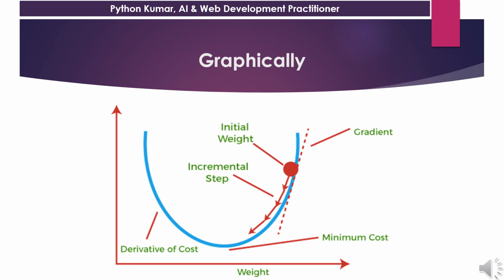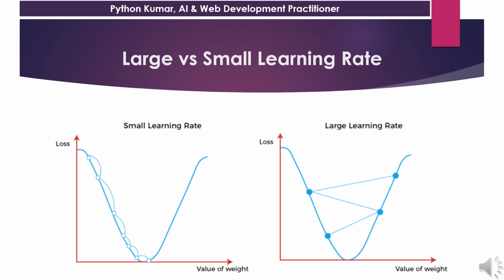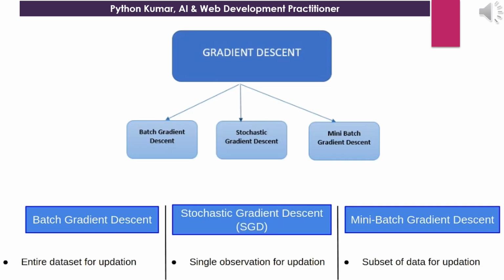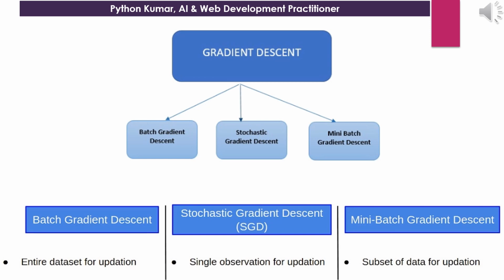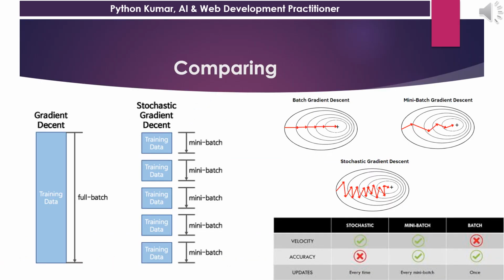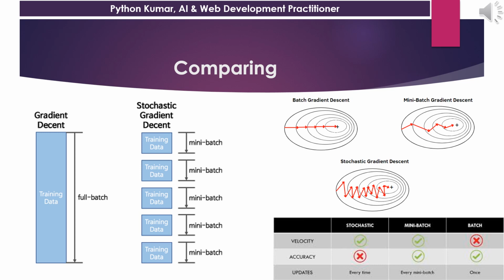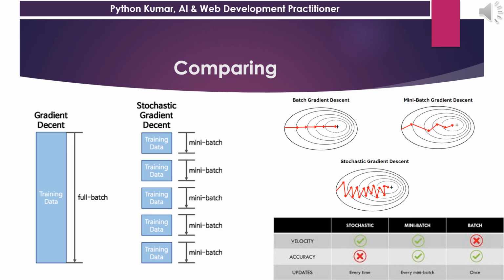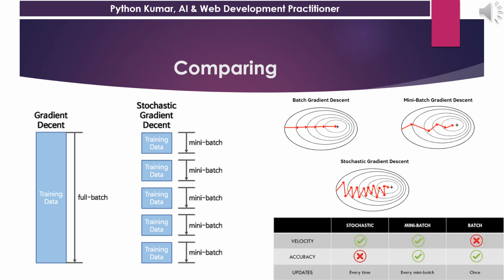7-Gradient Descent | can Gradient Descent be explained using example of Tap? | ML for Non Tech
*How Gradient Descent Can Help You Find The Optimum Solution To Your Problem*
Gradient descent is a mathematical optimization technique used to find the local minimum of a function. The algorithm works by starting at a random point on the function and then iteratively moving in the direction of the steepest descent until it reaches the bottom of the function.

Batch gradient descent compares the error for all training data to update the weights, making it very slow. It is useful when training a model without a lot of data points or features.

The remainder of the inputs and weights is handled similarly to batch gradient descent.
However, with stochastic gradient descent we have a different problem, one we don't have with batch gradient descent.
With batch gradient descent our convergence is guaranteed as long as our learning rate is sufficiently small and we continue to train for a sufficiently large number of epochs.
With stochastic gradient descent however there is quite a bit of variance in our cost function value at each step.
There are many things that contribute to this variance such as the size of our learning rate, the inclusion of noise in our feature data, and even just the random initialization of at least one weight coefficient prior to training.
Stochastic gradient descent is a popular algorithm because it's easy to implement and doesn't require playing with the learning rate.

Mini-Batch Gradient Descent is an algorithm that iterates over the dataset in batches.
In each iteration, one batch is selected from the training set and weights are adjusted using gradients calculated from this batch.
The size of the batch affects the accuracy of the estimate of the gradient and the performance of the learning algorithm.
Larger batch size (64, 128) default; it trains faster and often converges to similar or better minima compared to small batches (1, 16) but its not as scalable as SGD; however there is a high chance to get stuck in a local minimum.
Small batch size (1, 16); It can converge to better minima as it takes smaller steps with each update and training is less noisy; However it requires more iterations until convergence and it is such a noisy approach.

*Learning Rate in Gradient Descent*
Gradient descent is a popular optimization algorithm used in many machine learning models. The learning rate is a key parameter in gradient descent, and it controls how quickly the algorithm converges to a solution. Here I'll discuss how the learning rate affects gradient descent and how to choose an appropriate learning rate for your model.

There are three main factors that affect the learning rate: the initial value, the type of function, and the convergence criteria. The initial value is the starting point for the search, and it can have a significant impact on the learning rate. The type of function affects the learning rate because some functions are easier to optimize than others. Finally, the convergence criteria determine when the algorithm has found a sufficiently good solution and can stop searching.

The learning rate is a critical parameter in gradient descent. It controls how fast the algorithm converges to the global minimum. If the learning rate is too high, the algorithm will diverge and may never converge. If the learning rate is too low, the algorithm will converge slowly and may take a long time to find the global minimum.

There are a few different ways to set the learning rate. One common method is to use a fixed learning rate. This means that the learning rate is set to a constant value and does not change during the training process. Another common method is to use a decaying learning rate. This means that the learning rate starts out high and then decreases as the training process goes on.